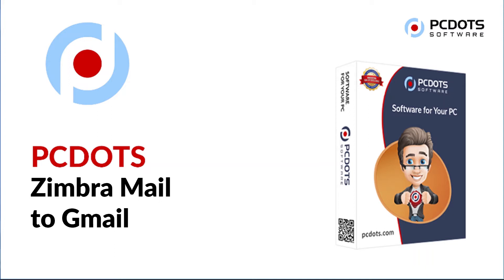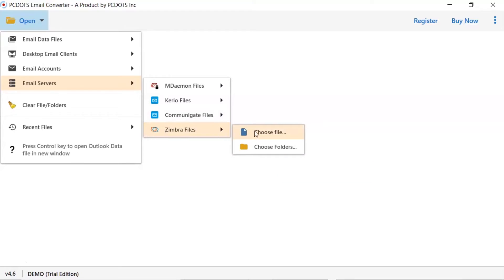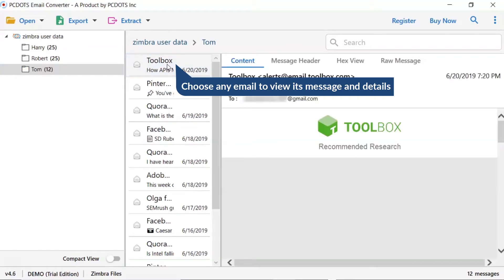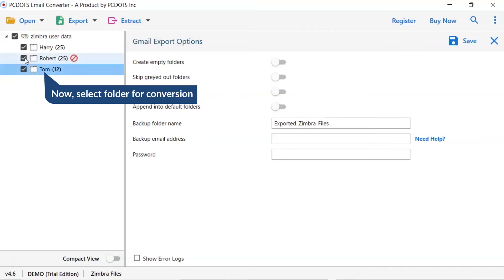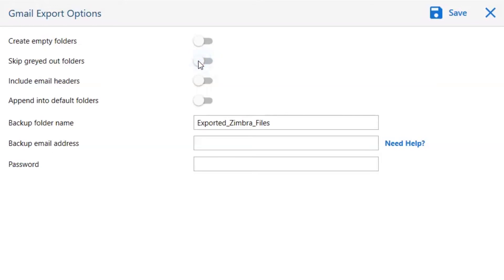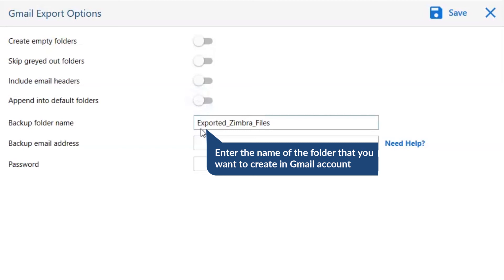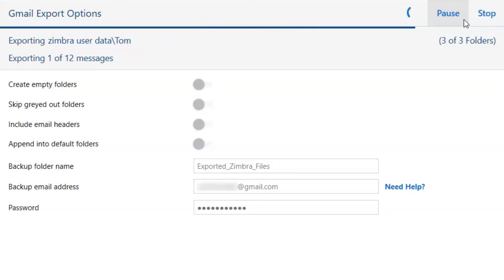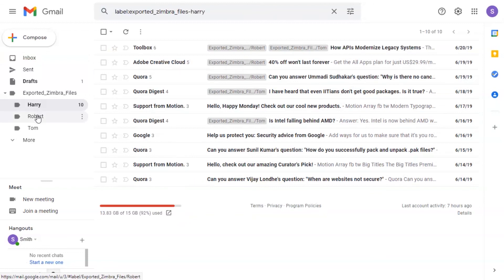How to Import Zimbra Mail to Gmail Account – Easy Solution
In this above video we will tell you about How to import Zimbra Mail to Gmail Account? Nowadays many users are facing difficulties in completing this process. Gmail is used by many peoples and it is very convenient as well. That’s why users mostly want to use Gmail. By using PCDOTS Zimbra to Gmail Migrator user can do this process easily without facing any problem.

For users, free trial version of the tool is also available in which they can import 10 Zimbra files from each folder but for unlimited migration and more features they have to purchase the licensed version of the tool.

This application keeps all the properties of mail – metadata, formatting, images, etc. Tool also provides several advance filters to the users. This tool also offers selective migration of Zimbra mail server folders like Inbox, Sent, etc. Through this program user can easily batch import Zimbra emails along with attachments. Users can also export multiple user mailboxes from MDaemon account in one go. Users can convert unlimited mailboxes from Zimbra server without limits.

How to use Zimbra to Webmail Migrator – Working Process

Follow some simple steps to complete the following task:

1. First, install and run PCDOTS Zimbra to Gmail Migrator on your system and click on open button.
2. After that, click on email servers and select Zimbra files to proceed.
3. Then, user have to select one option from select files or folder option.
4. Thereafter, select export and click on Gmail saving option. Then enter its credentials.
5. Finally, click on save button to perform this task of Zimbra to Gmail migration process.

0:00 – Introduction
0:17 – Go to open ta   b
0:26 – Select Zimbra files
0:39 – preview all folders
1:12 – Select Gmail saving option
2:31 – Enter Gmail login credentials
2:38 - Click on save button